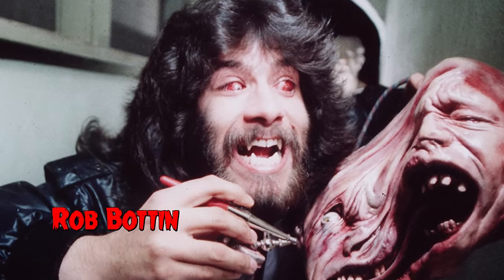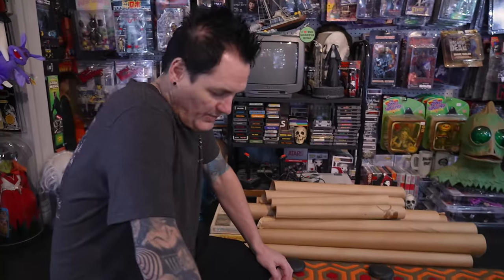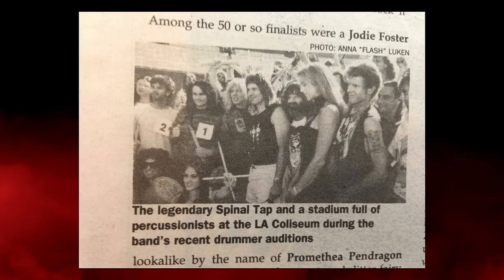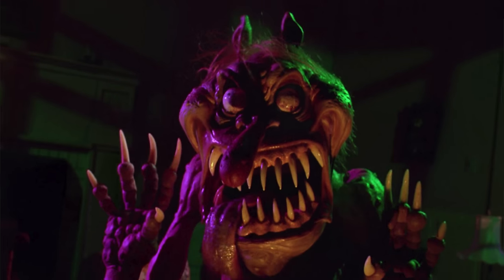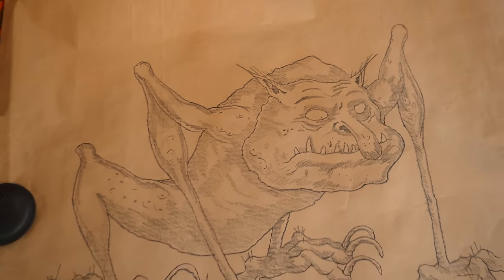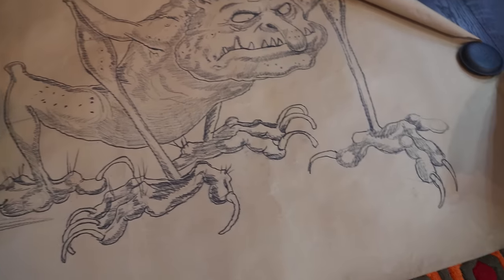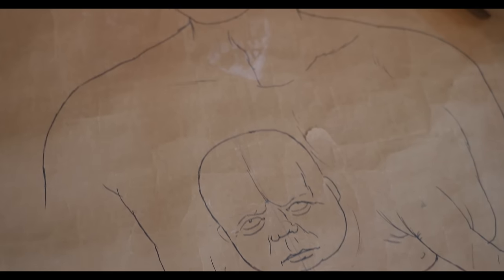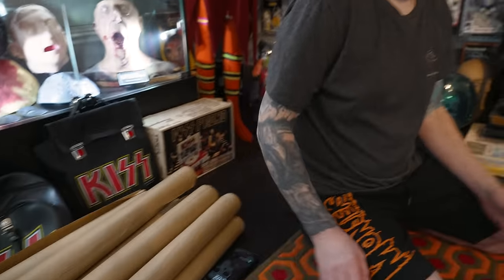The Art of FX Wizard ROB BOTTIN - Twilight Zone - The Thing | The Collection with Sean Clark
In episode 38 of The Collection we take a look at Special FX master Rob Bottin. Specifically pieces in my collection from the artist.